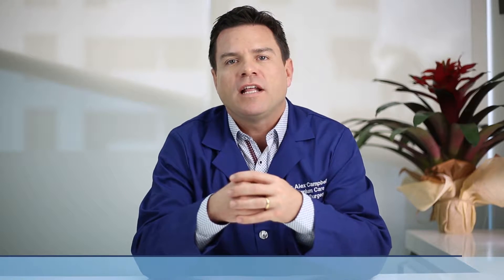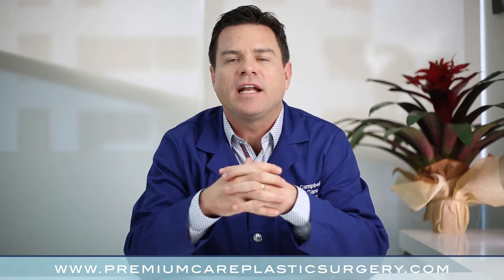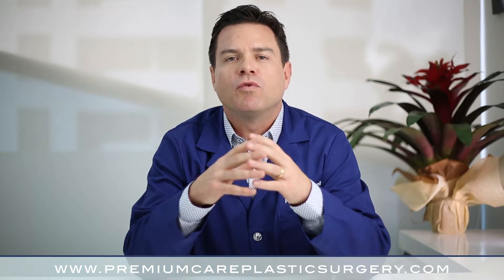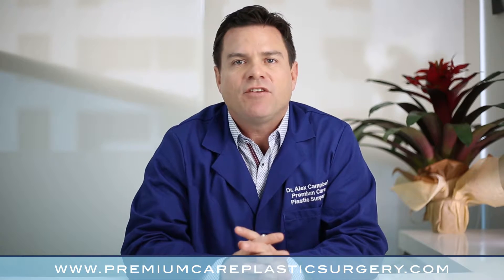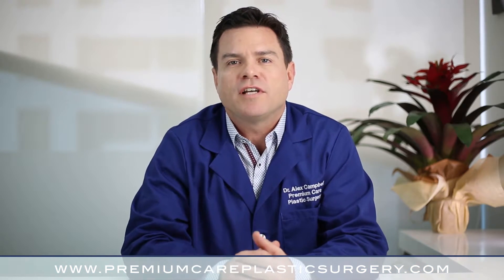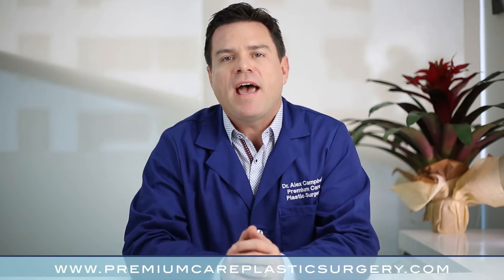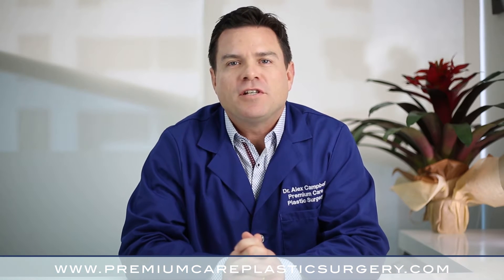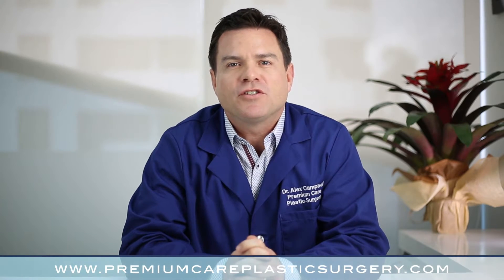Q&A: Tummy Tuck or Liposuction?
Our plastic surgeons answer frequently asked questions to teach patients about the plastic surgery process, traveling for surgery, and optimizing results.

Today’s question is  “Tummy Tuck or Liposuction?”

Premium Care Plastic Surgery is home  to Dr. Alex Campbell and Dr. Carolina Restrepo, plastic surgeons who enhance the appearance of men and women that come to the practice for the very best in care. Both of our plastic surgeons are internationally recognized for their experience and contributions in plastic surgery, and together offer the combined expertise and experience from some of the world’s most prestigious centers.  Premium Care is reinventing the plastic surgery Colombia experience among a spectacular Caribbean setting  in Cartagena, and  our team of medical and service professionals is here to make all of your dreams come true.